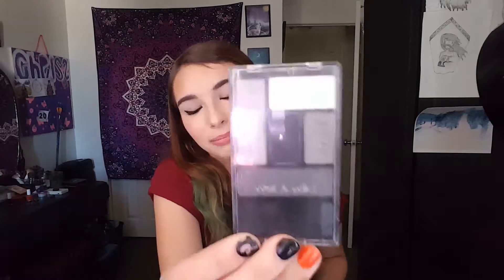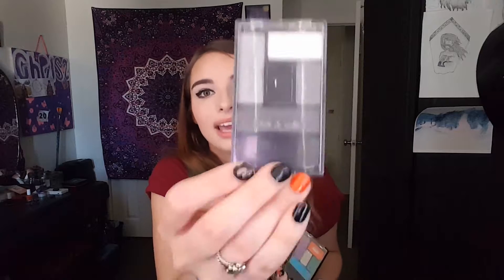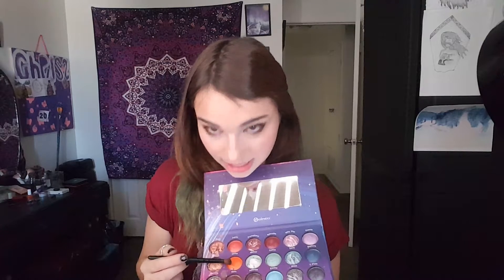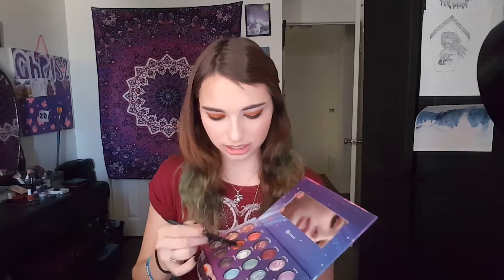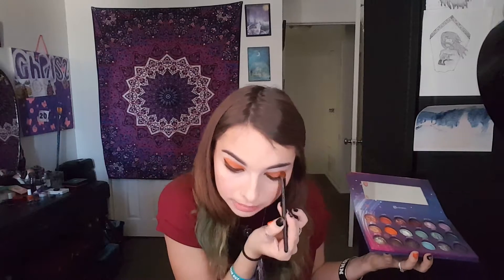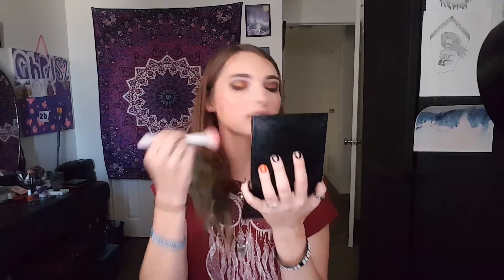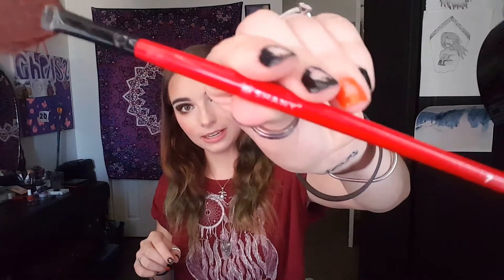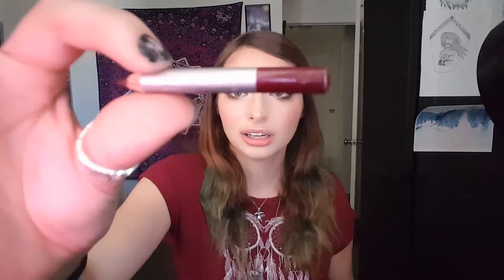How To Do An October Look!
I hope you like this look remember to experiment with what you think is best for you and I hope you enjoy it.